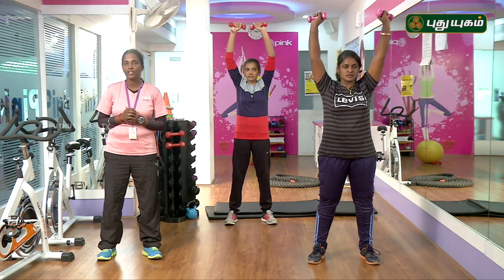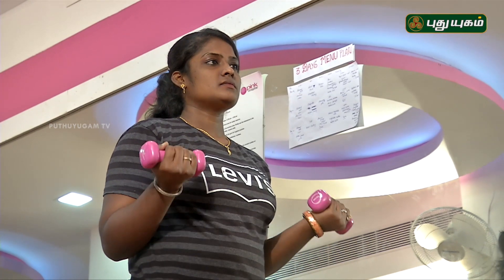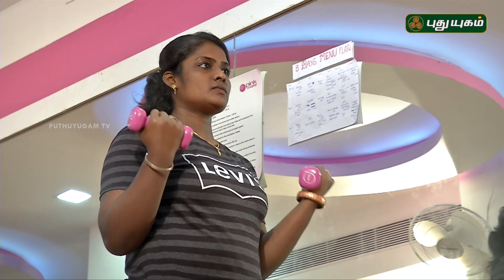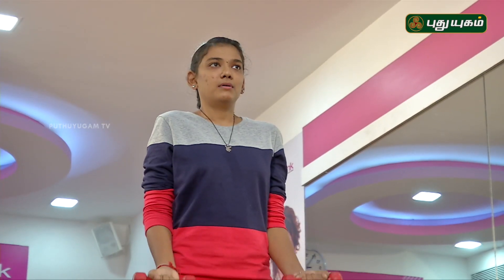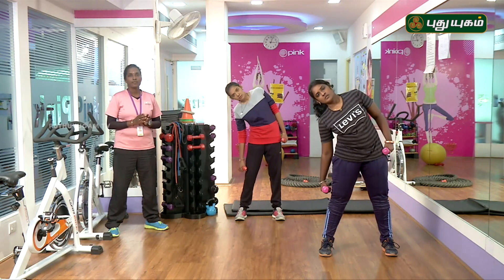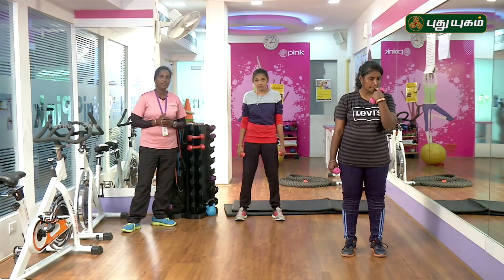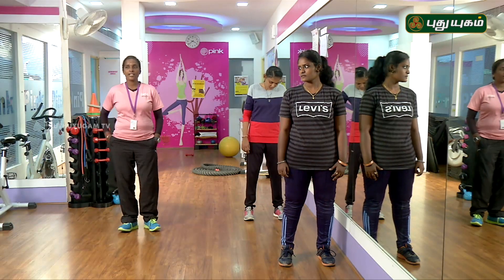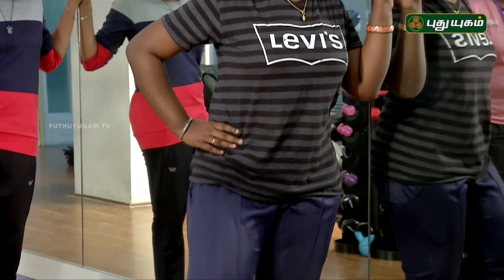Upper Body Workout for Women | Pengal Choice | PuthuyugamTV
Try these Upper body exercises are an excellent way to sculpt your back, shoulders, and arms and prevent sagging of your breasts.